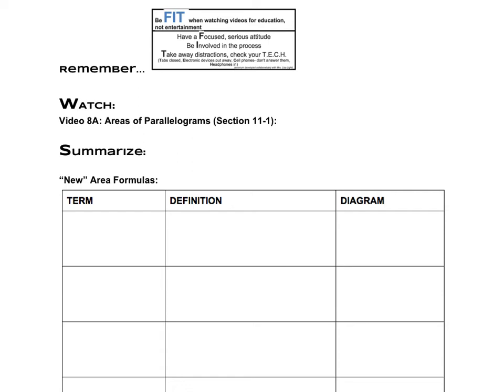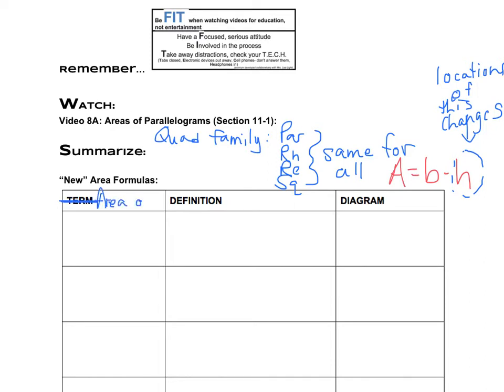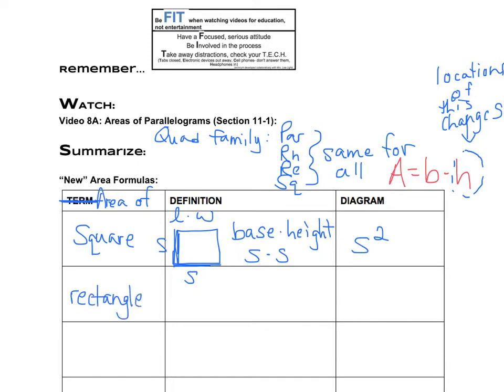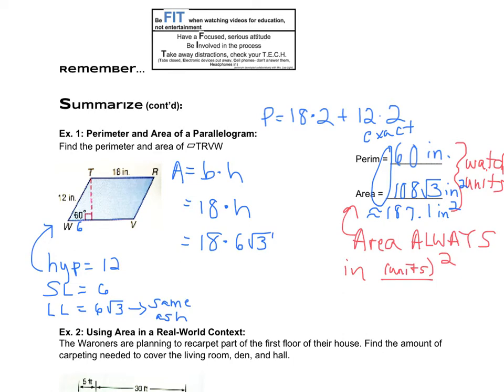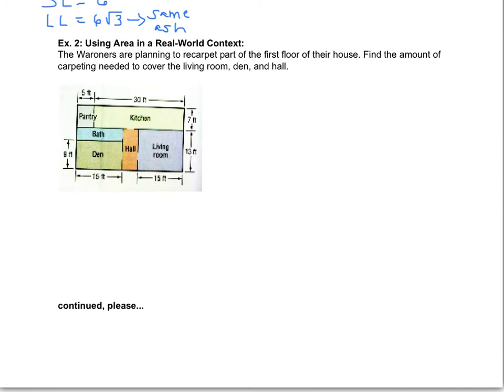Video 8A Areas of Parallelograms